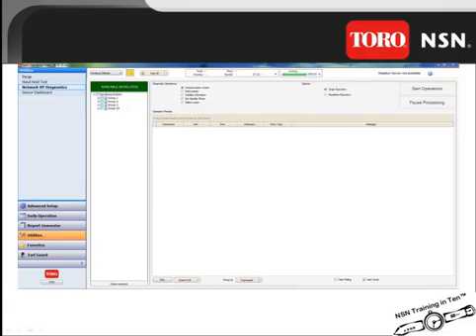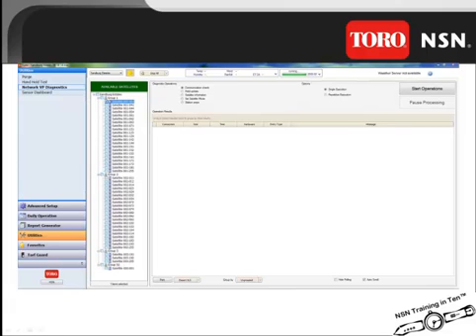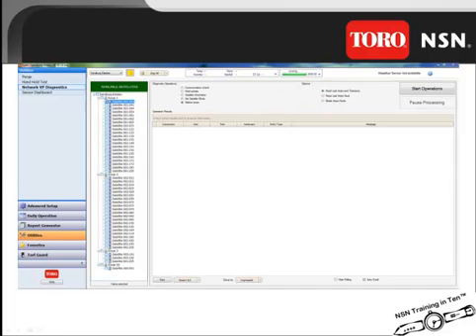Lynx NW VP Diagnostics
An overview of the Diagnostics for NW VP in the Lynx Operating System.